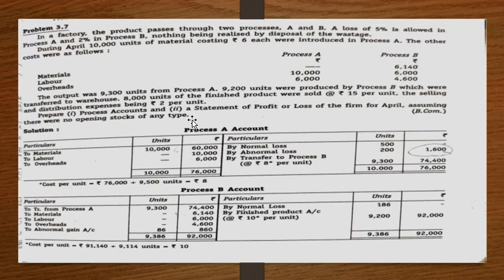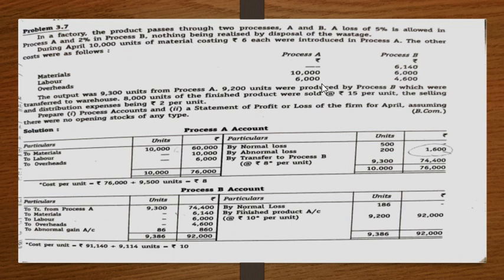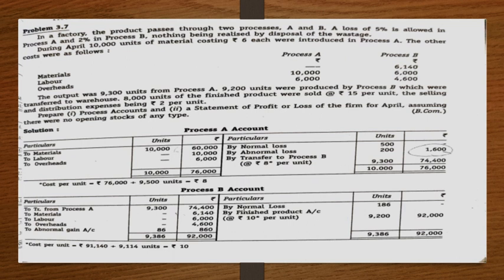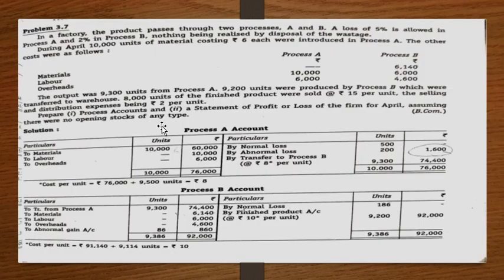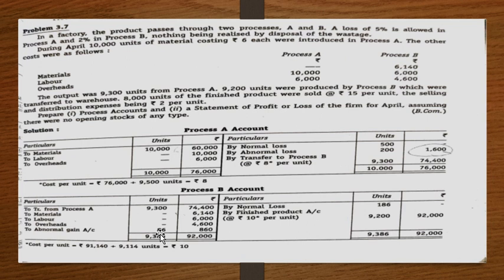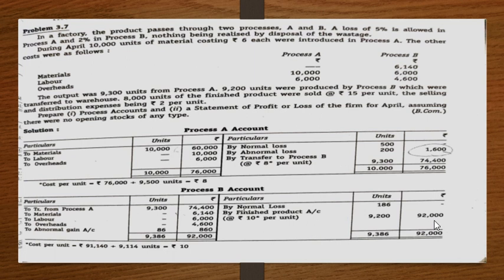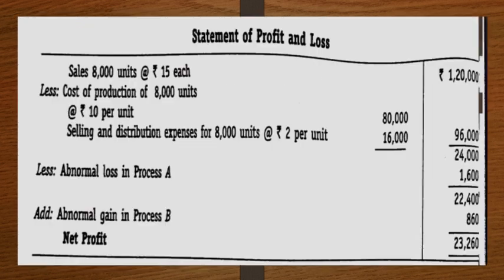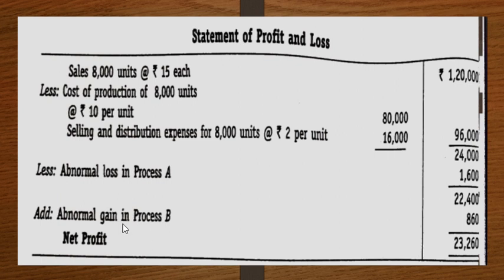COSTING METHODS - PROCESS COSTING PROBLEM 3.7